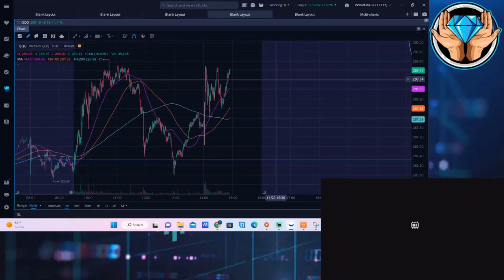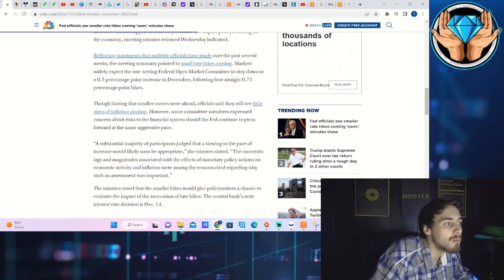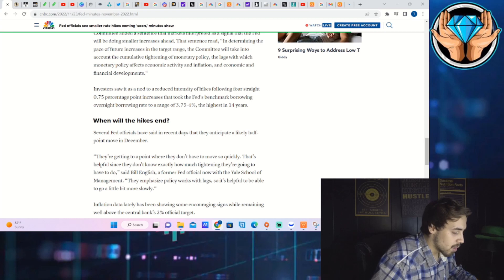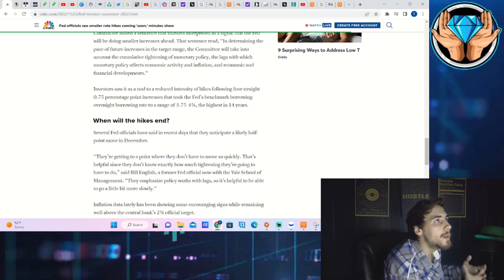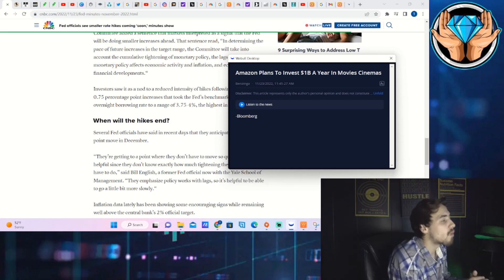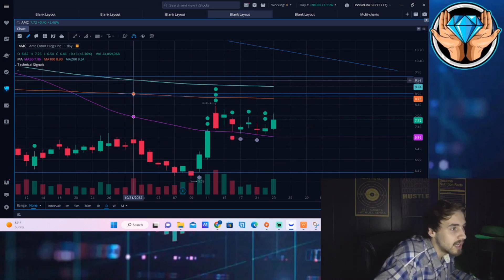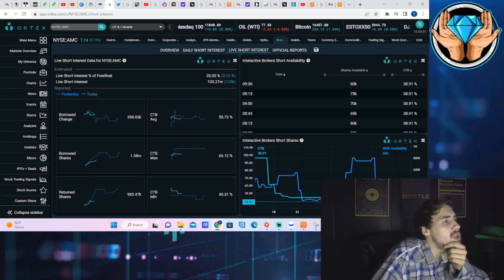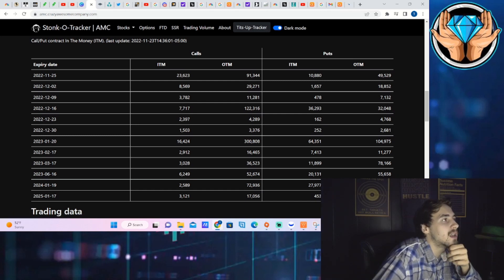AMC IS SOOOOO BULLISH NOW.. *FED MINUTES UPDATE*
We are going to be going over what is happening with AMC Stock today and what happened with FED Minutes.